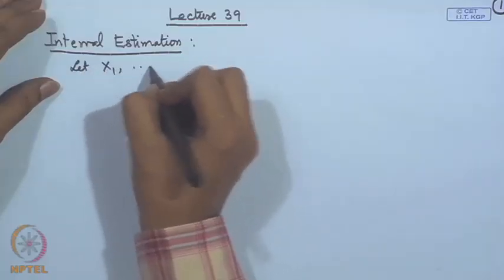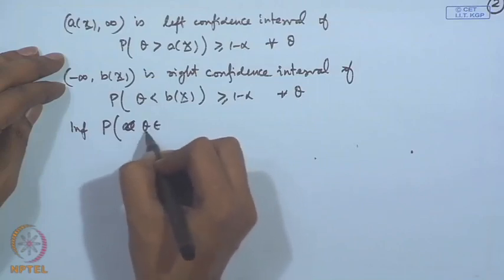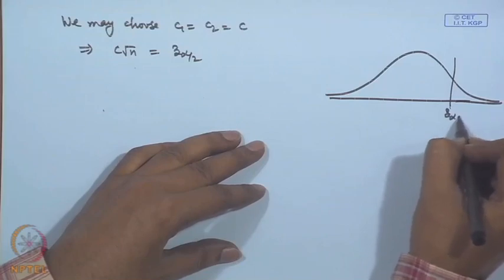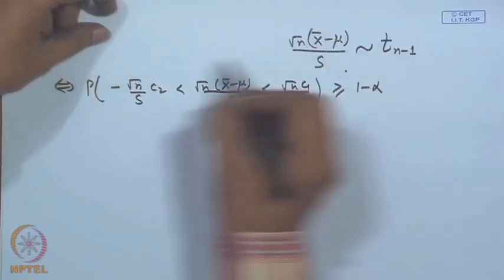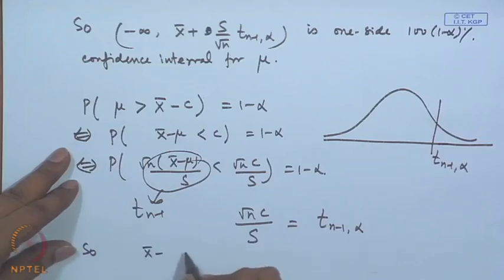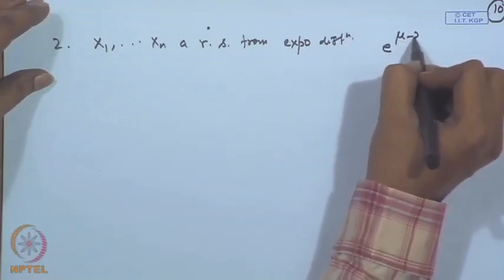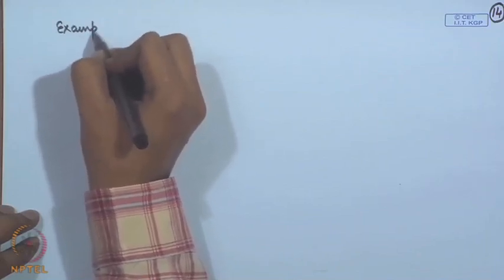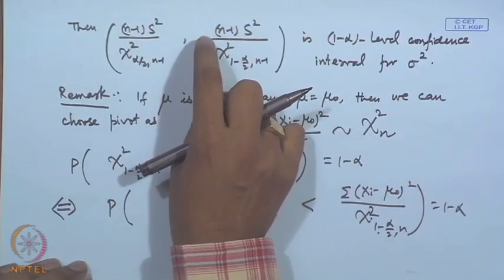Mod-39 Lec-39 Confidence Intervals